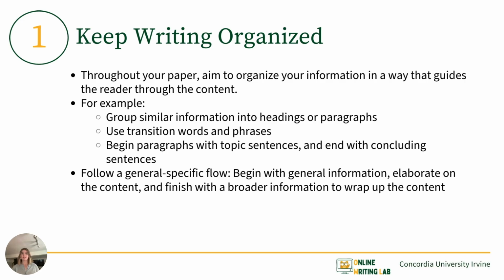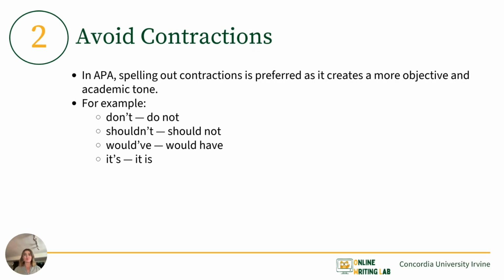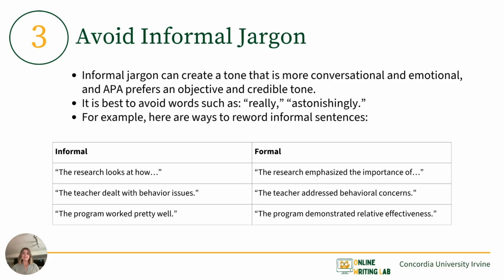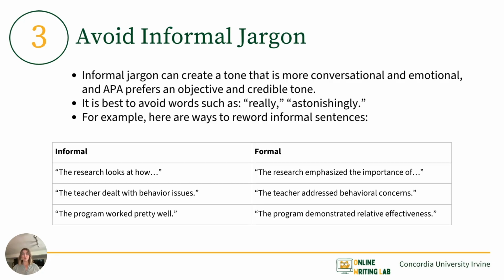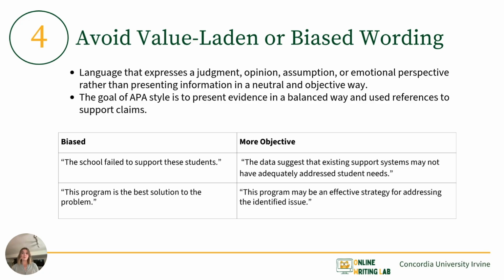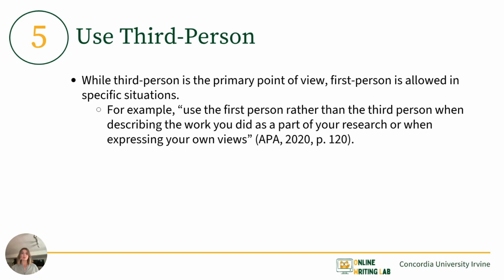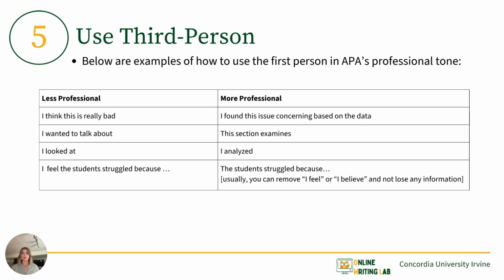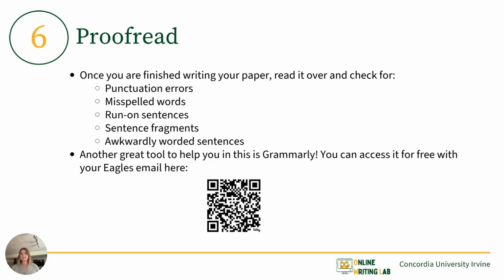Polished Prose: Keys to Strong Academic Writing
Academic writing requires a formal tone, which includes avoiding contractions, slang, and overly casual language. It emphasizes clear organization, with ideas presented in a logical sequence and supported by evidence within well-structured paragraphs. Careful proofreading is also essential to ensure clarity, correct grammar, and a polished final product. This video provides an overview of these characteristics of professional writing style.